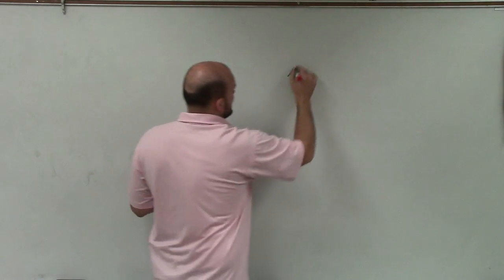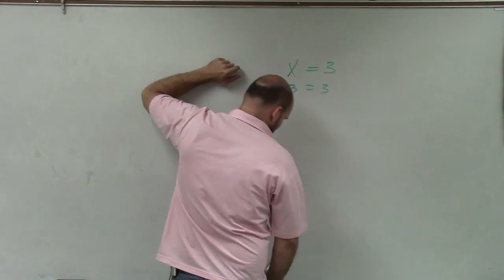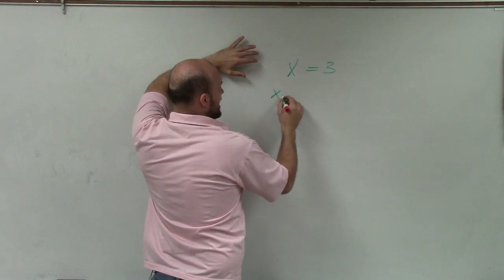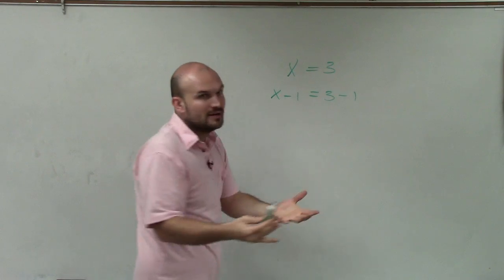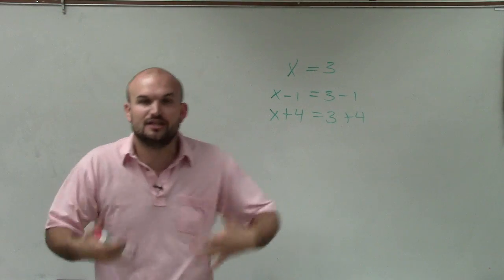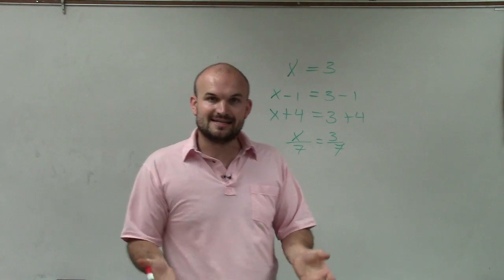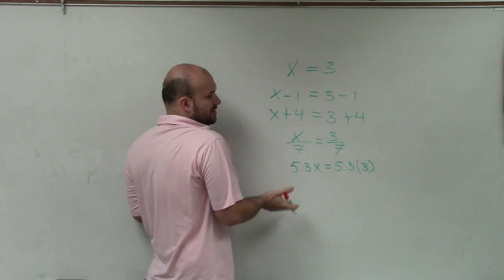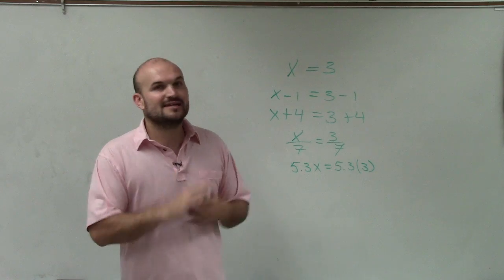What are equivalent equations